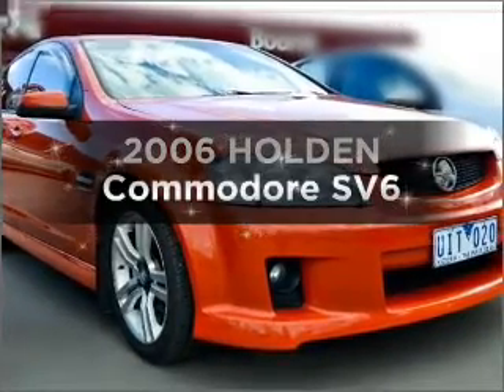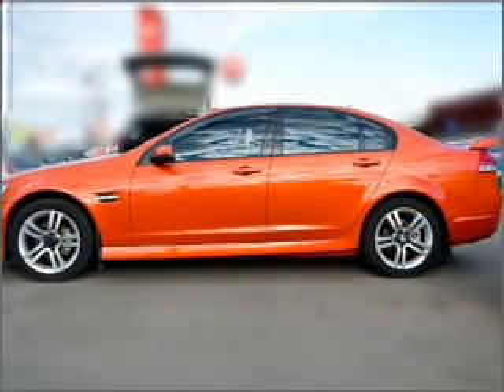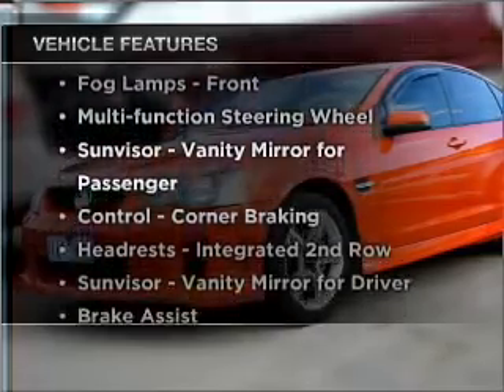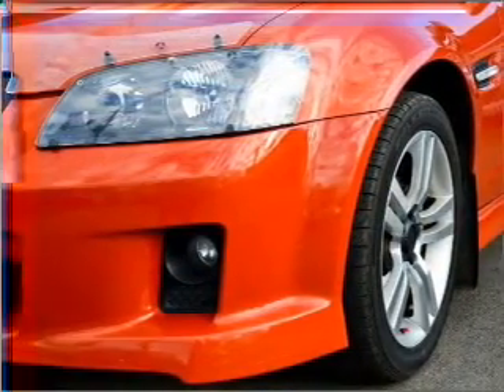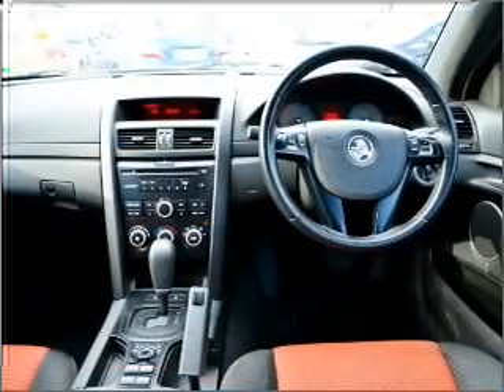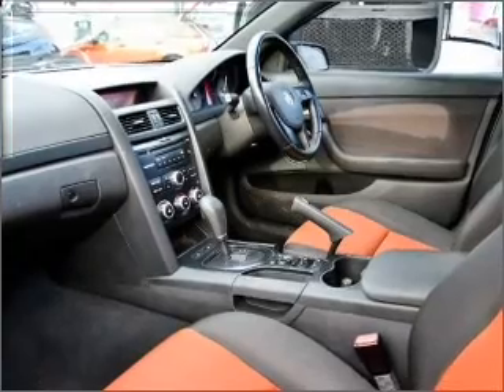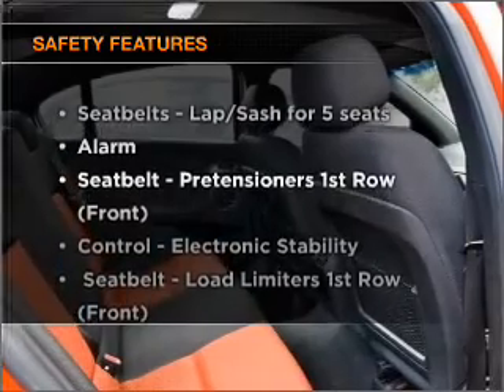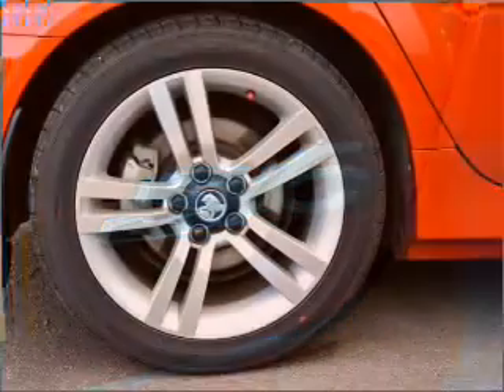2006 HOLDEN Commodore SV6 - Dandenong VIC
2006 HOLDEN Commodore SV6 3.6 litre Sports Automatic Sedan IGNITION Exterior.